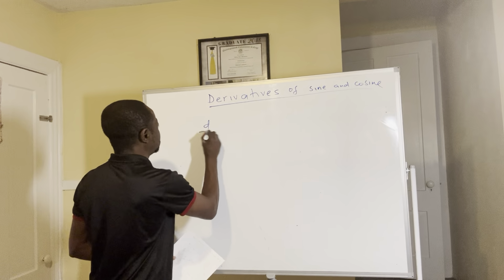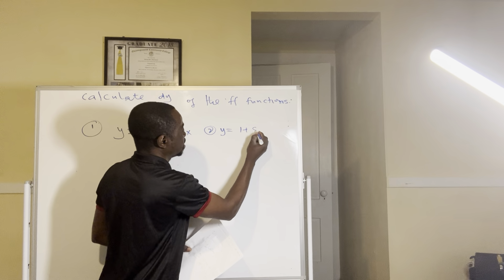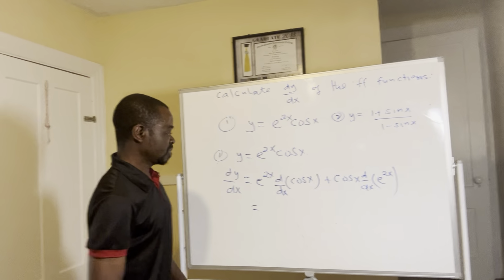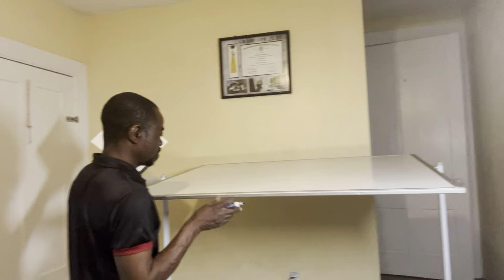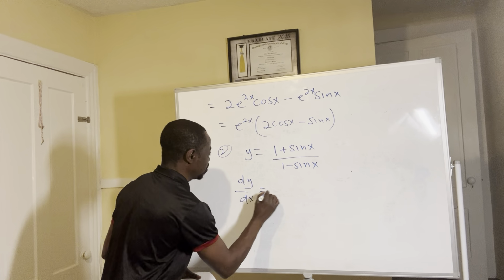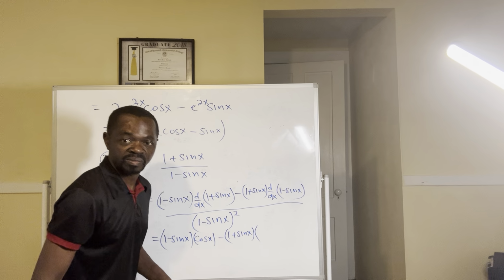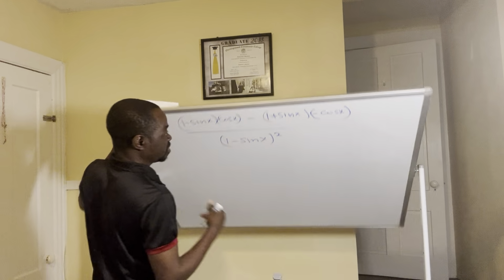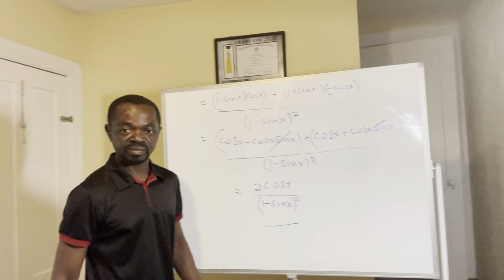Derivatives of Sine and Cosine by TheMathArchitect